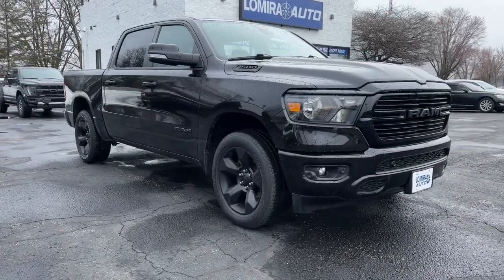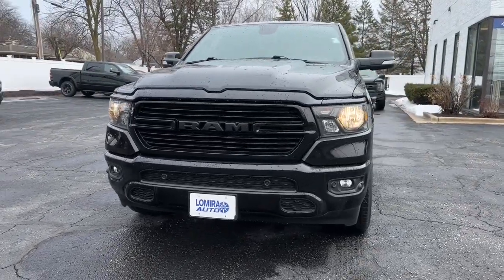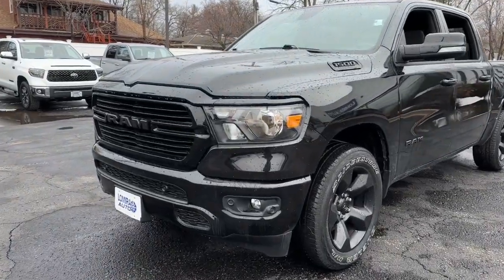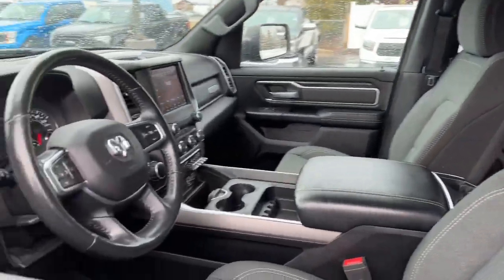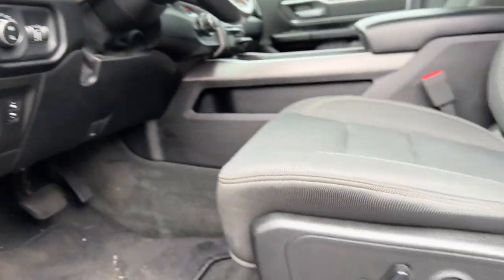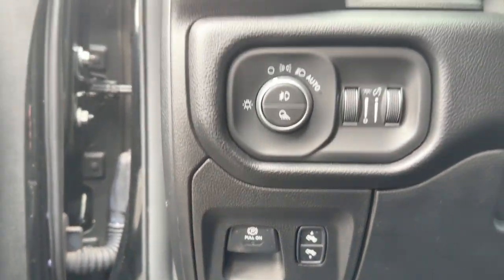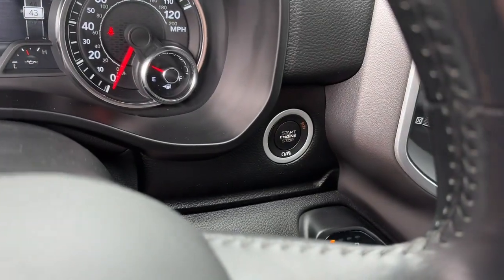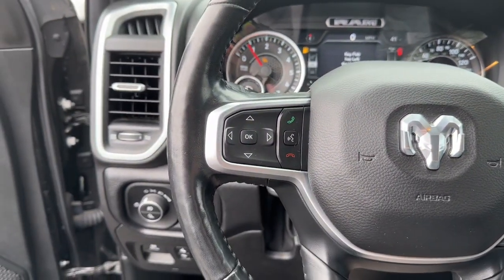2019 Ram 1500 Neenah, Appleton, Menasha, Oshkosh, Greenville N0509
Diamond Black Crystal Pearlcoat Used 2019 Ram 1500 Big Horn/Lone Star available in 500 S. Green Bay Rd., Neenah, Wisconsin at Lomira Auto North. Servicing the Neenah, Appleton, Menasha, Oshkosh, Greenville, WI area.

#1500 Big Horn/Lone Star
2019 Ram 1500 Big Horn/Lone Star - Stock#: N0509

500 S Green Bay Rd

Diamond Black Crystal Pearlcoat 2019 Ram 1500 Big Horn/Lone Star 4WD 8-Speed Automatic HEMI 5.7L V8 Multi Displacement VVT 4D Crew Cab HEMI 5.7L V8 Multi Displacement VVT 8-Speed Automatic 4WD 115V Auxiliary Power Outlet 115V Auxiliary Rear Power Outlet 2 USB Full Function/Charge Only Media Hub 3 Rear Seat Head Restraints 4 Way Front Headrests 400W Inverter 8.4 Touchscreen Display Air Conditioning ATC w/Dual Zone Control Auto-Dimming Exterior Driver Mirror Auto-Dimming Rear-View Mirror Big Horn IP Badge Big Horn Level 2 Equipment Group Black Appearance Package Black Exterior Truck Badging Black Headlamp Bezels Black Interior Accents Body Color Door Handles Body Color Front Bumper Body Color Rear Bumper w/Step Pads Bucket Seats Center Console Parts Module Class IV Receiver Hitch Cluster 7.0 TFT Color Display Dampened Tailgate Deluxe Cloth Bucket Seats Dual Exhaust w/Black Tips Exterior Mirrors Courtesy Lamps Exterior Mirrors w/Memory Exterior Mirrors w/Supplemental Signals Foam Bottle Insert (Door Trim Panel) Front Seat Back Map Pockets Full Length Floor Console Glove Box Lamp Grille B/Color Outline 1 Texture 2 Heated Front Seats Heated Steering Wheel Integrated Center Stack Radio Manual Adjust 4-Way Front Passenger Seat ParkSense Front/Rear Park Assist w/Stop Power 4-Way Driver Lumbar Adjust Power 8-Way Driver Seat Power Adjustable Pedals Power Heated Fold Away Mirrors Power Heated Fold-Away Mirrors Power-Folding Mirrors Quick Order Package 25Z Big Horn/Lone Star Radio: Uconnect 4 w/8.4 Display Rear 60/40 Folding Seat Rear Dome w/On/Off Switch Lamp Rear Power Sliding Window Rear Window Defroster Remote Start System Security Alarm Single Disc Remote CD Player SiriusXM Satellite Radio Steering Wheel Mounted Audio Controls Sun Visors w/Illuminated Vanity Mirrors Universal Garage Door Opener Wheels: 20 x 9 Cast Aluminum Black.brbrWe DO NOT sell Manufacturer Buybacks/Lemon Law Vehicles or any other vehicle with a bad branded title. Odometer is 25428 miles below market average!brbrAwards:br  * Motor Trend Automobiles of the year   * NACTOY 2019 North American Truck of the Year   * 2019 KBB.com Best Auto Tech Awards   * 2019 KBB.com 10 Favorite New-for-2019 Cars   * 2019 KBB.com 10 Best Road Trip Cars